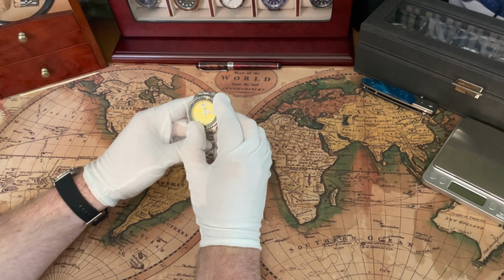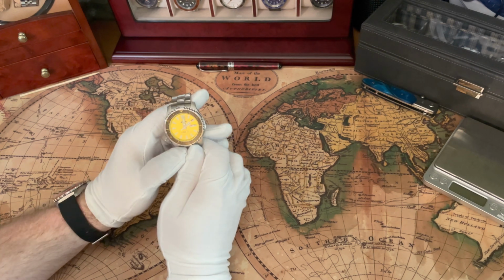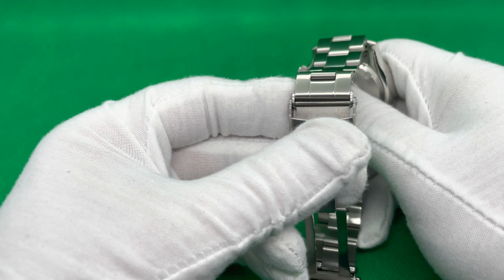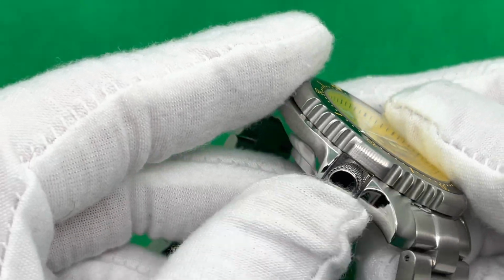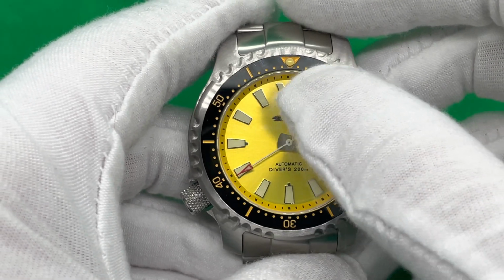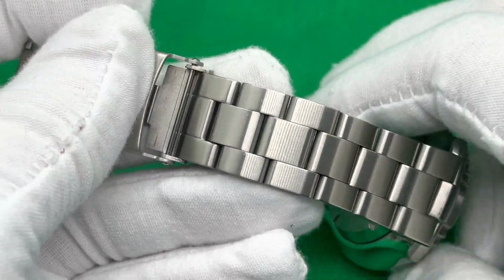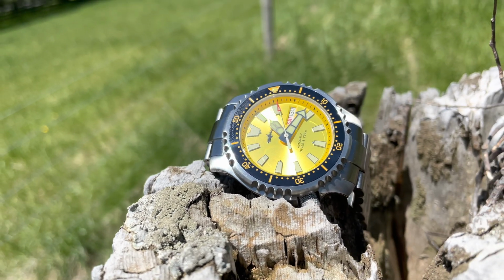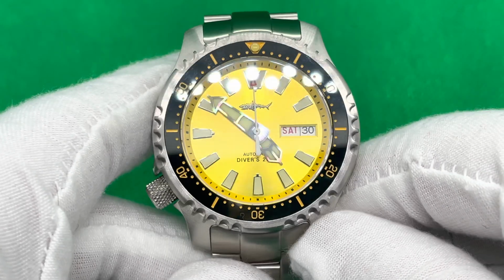Heimdallr Promaster homage! A higher quality, great alternative to the ever popular SKX homage!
This is a really solidly built, super affordable homage to the Promaster.
Powered by the Seiko NH series with sapphire glass and a ceramic bezel it can be had from Aliexpress during their sales for right around $150-$160 on the bracelet.
I think this is one of Heimdallr’s better offerings out there and a great alternative to the SKX homages that are everywhere.